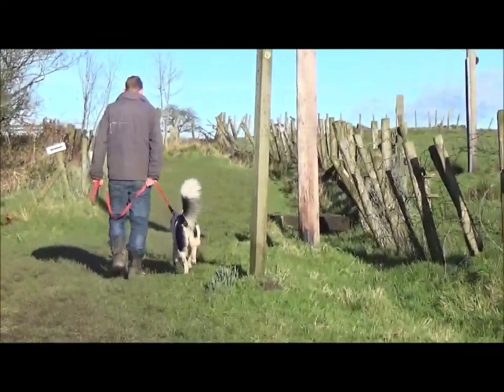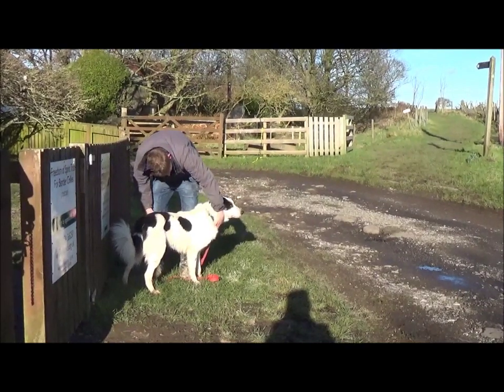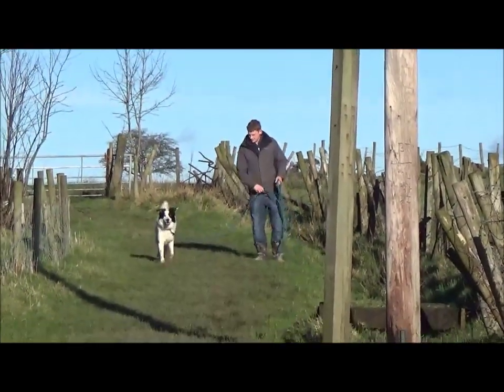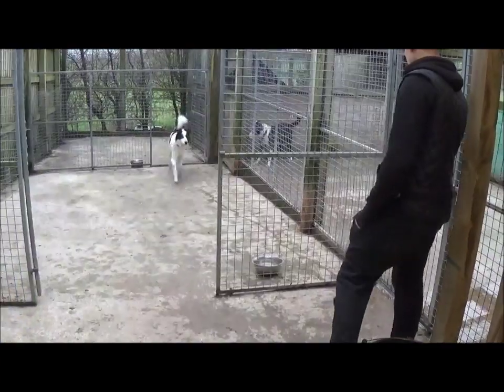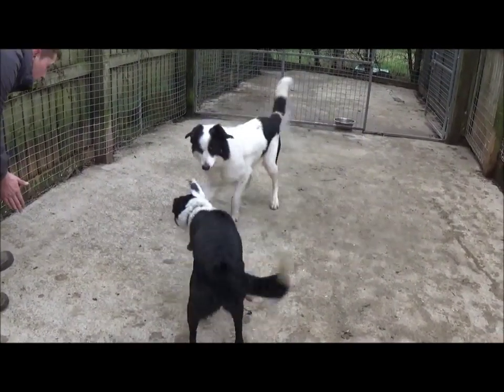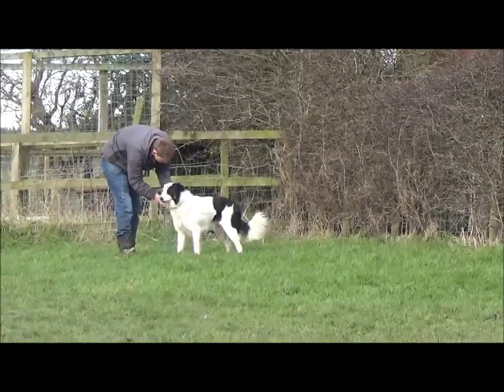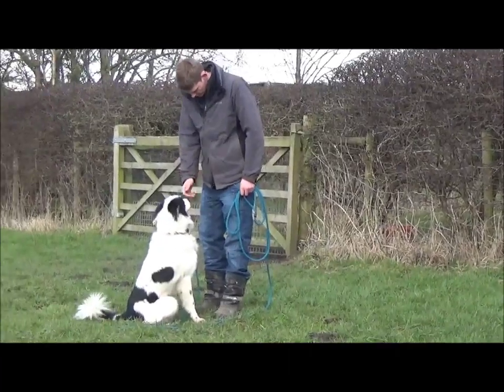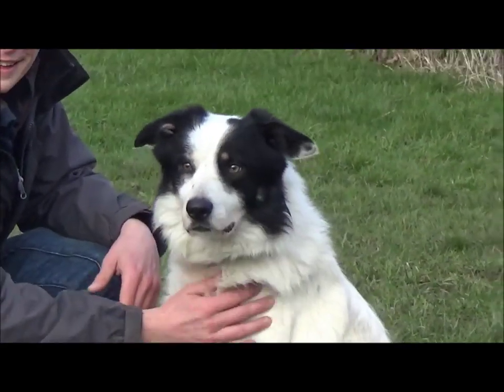jay's training for his new home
Jay was a but of an unruly lad when he came into our care. Young, energetic, full of life but making his own rules as he went along. At this stage he is still a work in progress but he is going to be a really lovely, biddable, loyal, fun dog to be with.